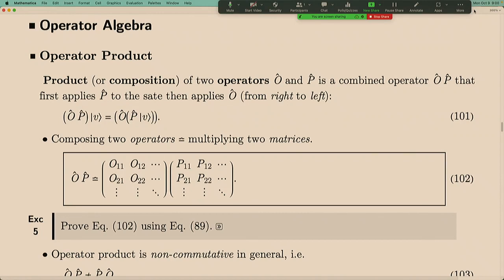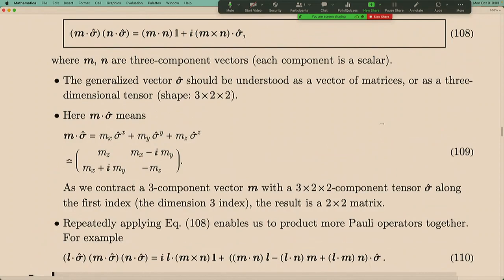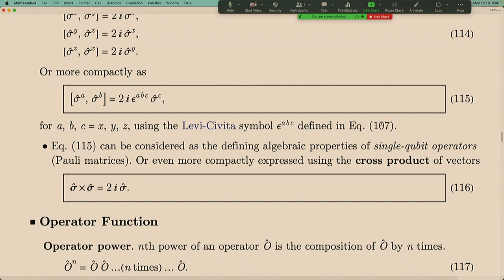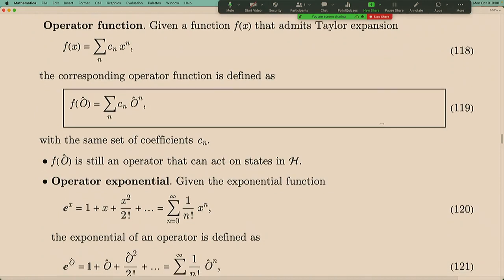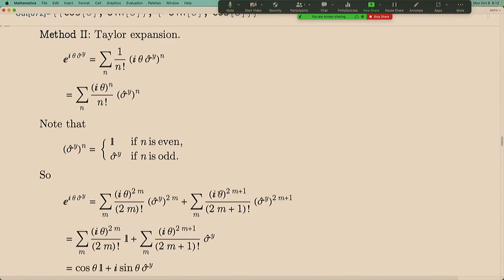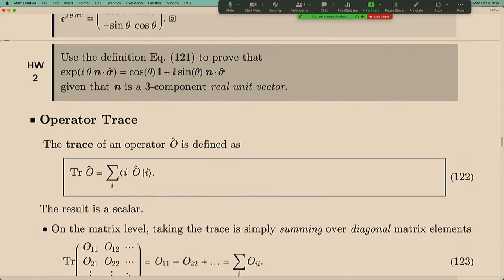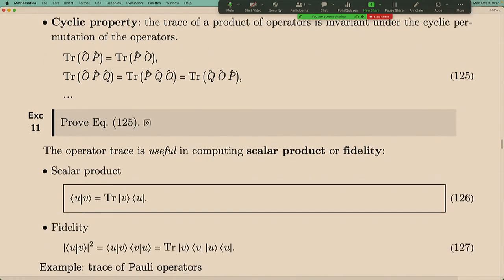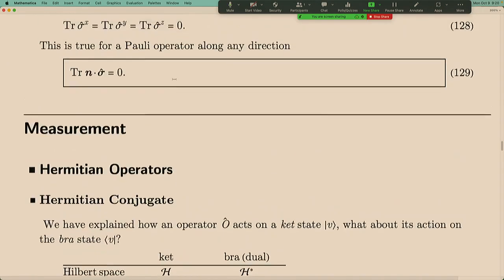Lecture 5: Hermitian Operators and their Eigen Decompositions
Welcome to another exciting episode in our Quantum Mechanics series, where we demystify Hermitian Operators, the bedrock of observable phenomena in quantum mechanics! 🌟 In this video, we deep-dive into what makes Hermitian Operators so special and pivotal in the quantum realm. 🎓🔬

Discover the concept of Hermitian conjugates and how they relate to bra and ket states. Understand the significance of operators acting on these states and how Hermitian conjugates represent the duals of original operators. We'll explore the matrix representation of these operators and their properties, including duality, linearity, and the transpose property. 🧠

We'll then delve into the fascinating world of eigensystems, particularly focusing on Hermitian Operators. Learn how they possess real eigenvalues and orthogonal eigenvectors, forming a complete set of basis for the Hilbert space. This understanding is crucial for anyone delving into quantum computing or theoretical physics. 💻🌌

But there's more - we also explore the spectral decompositions of Pauli operators, revealing the hidden simplicity and symmetry in these fundamental quantum entities. Through practical examples and clear explanations, you'll gain a solid grasp of these concepts, essential for understanding quantum mechanics. 🧩

Whether you're a student, a professional, or just curious about quantum mechanics, this video is tailored to make the complex world of Hermitian Operators accessible and engaging. Get ready to uncover the quantum secrets behind Hermitian Operators! HermitianOperators QuantumMechanics Eigensystems Educational ScienceExplained 🚀💡